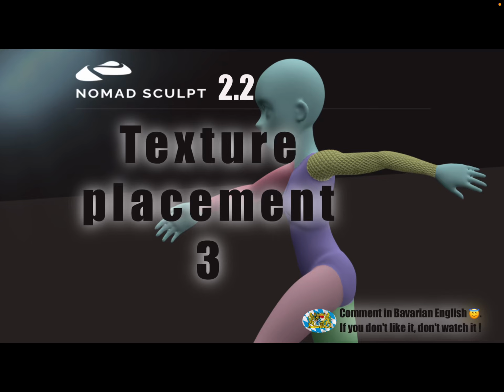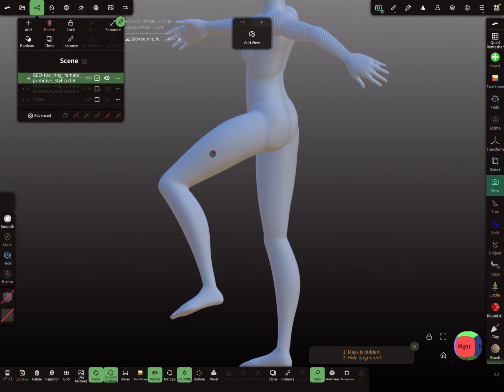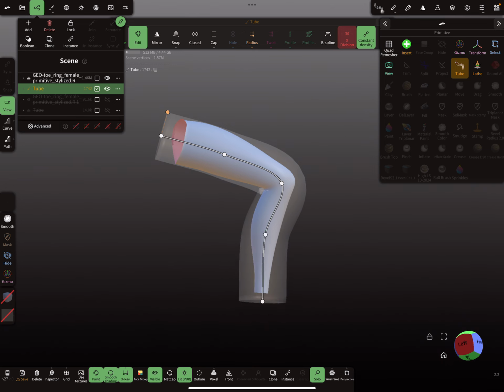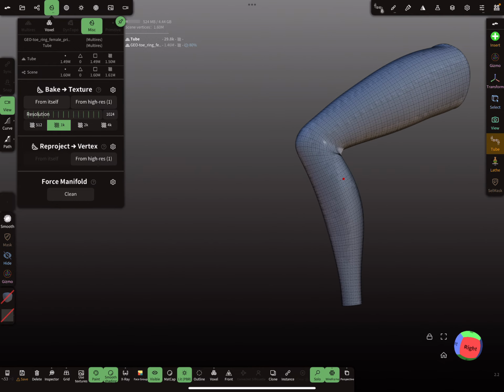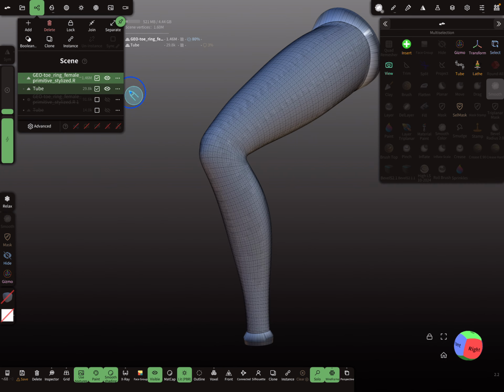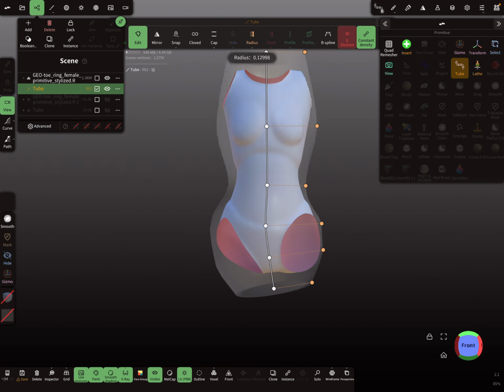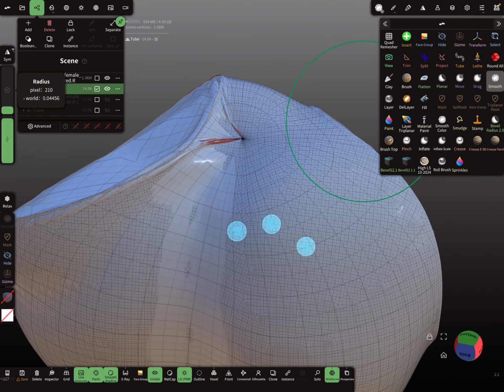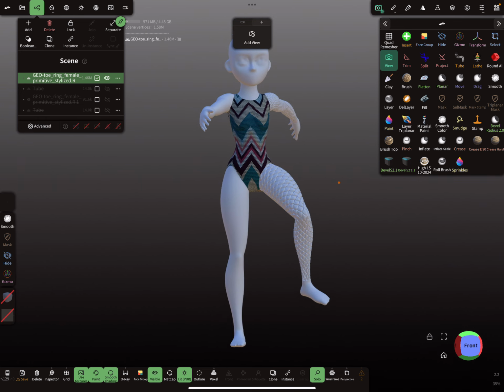Nomad Sculpt - Textures 3 - Seamless Textures - 3D printing - Tube - reproject (V2.2 - 4.5.2025)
How to : How to place seamless textures on the mesh.

Fill Tool